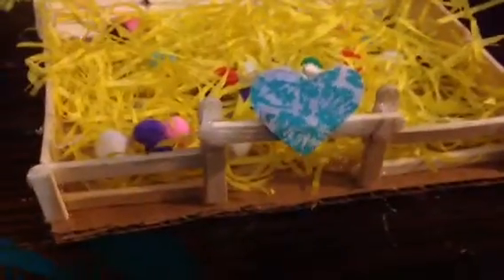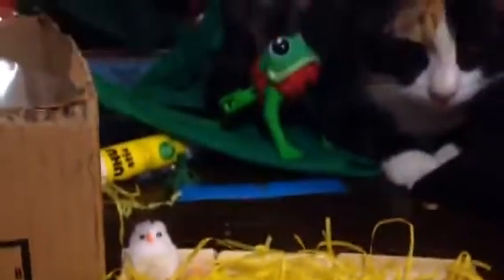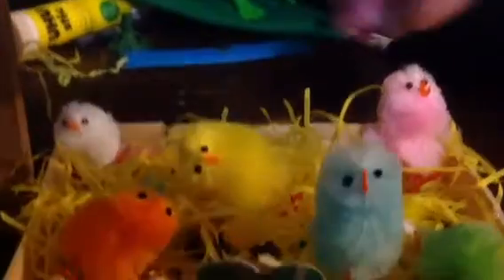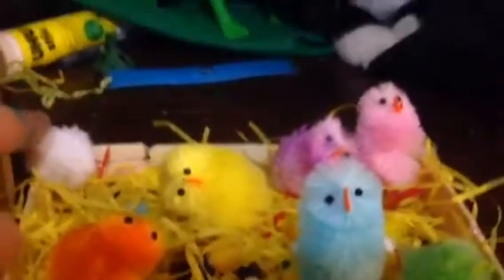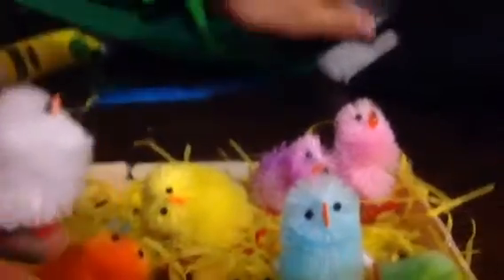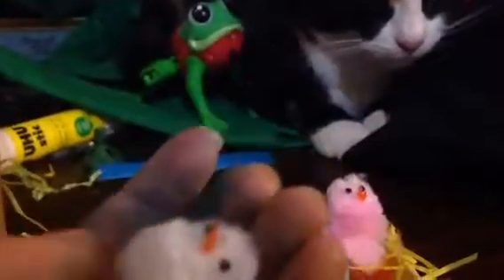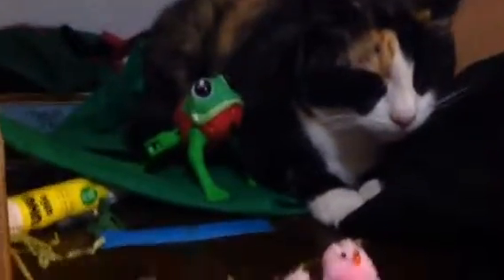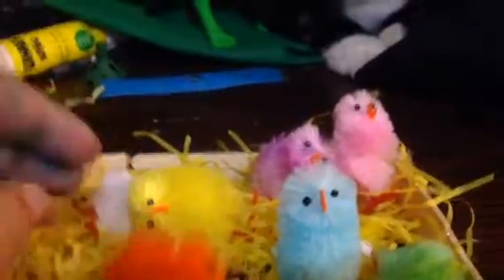Easter craft I made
Huggggg meeee /(o3o)/